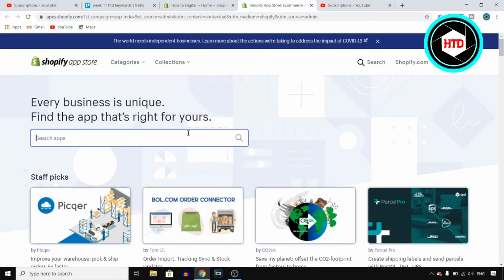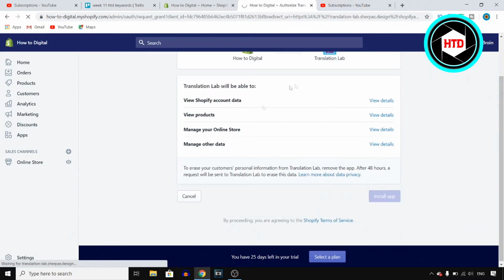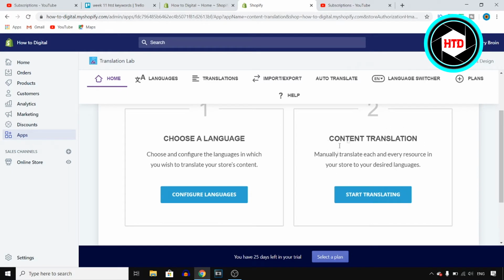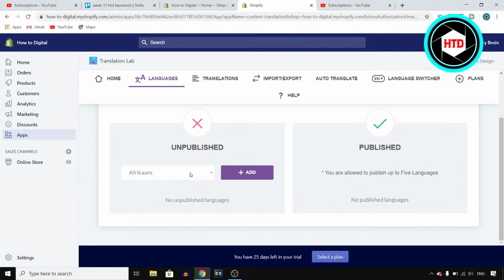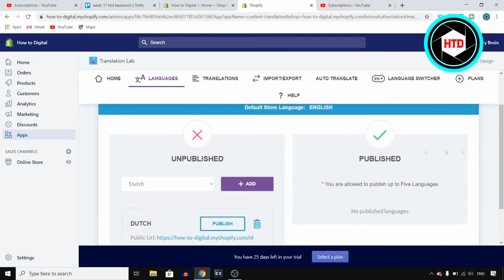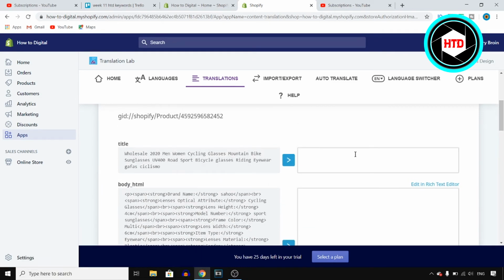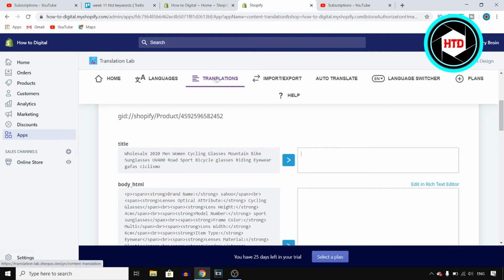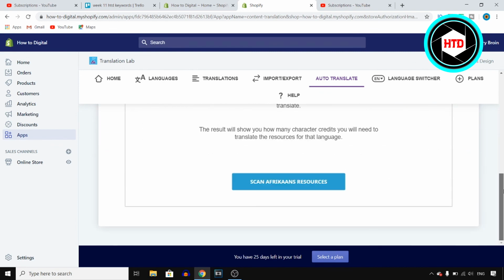How to Have Multi Language Site in Shopify (2025)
Learn How to Have Multi Language Site in Shopify

In this video I show you how you can have multiple languages site in shopify. If you want to have multiple languages on your shopify store this is a video you don't want to miss because I'll show you step by step how to do this.